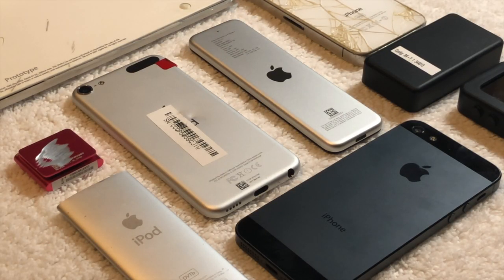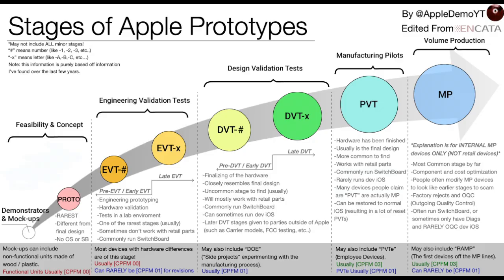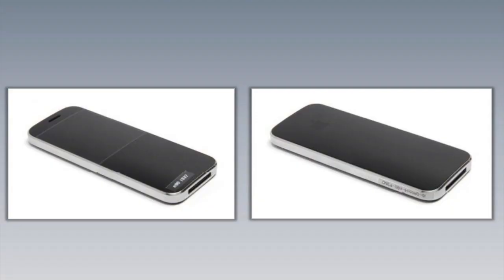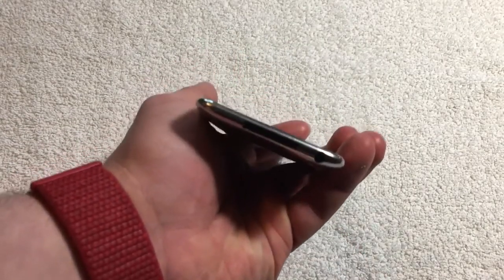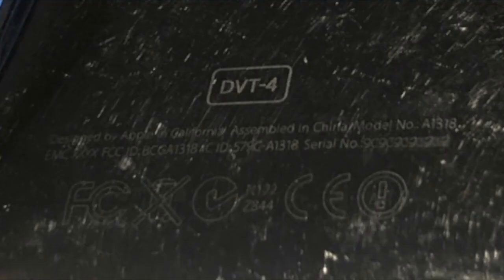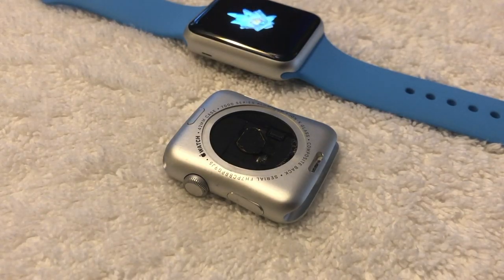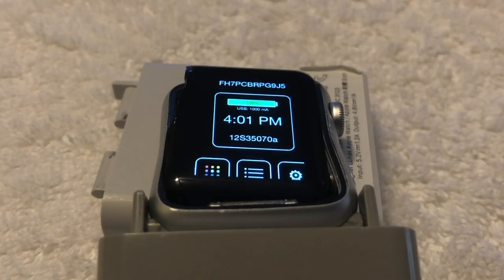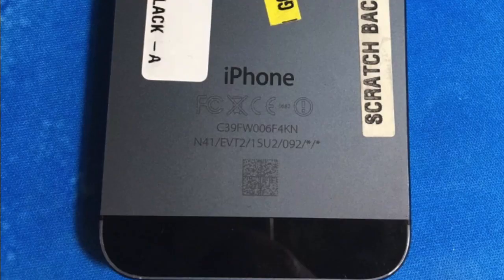What are Apple Prototypes? - Apple Prototype Stages Explained - Engineering Units - Apple History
Due to popular request, I have made a video to explain what Apple Prototypes are!

It really helps motivate me to create more to content just like this!

Most of the others - Undocumented or Me